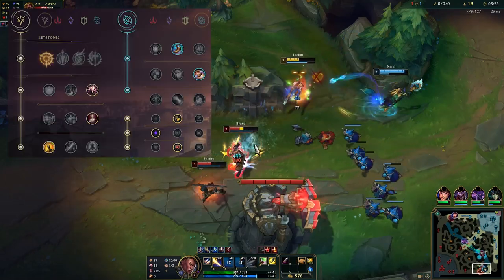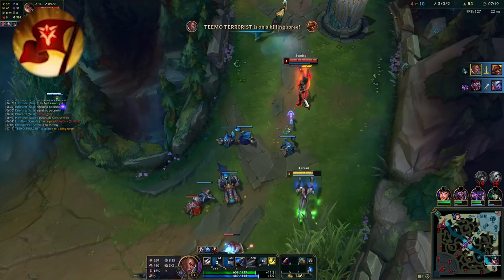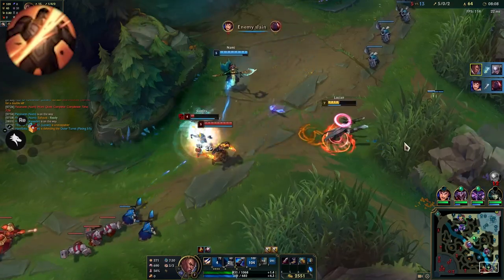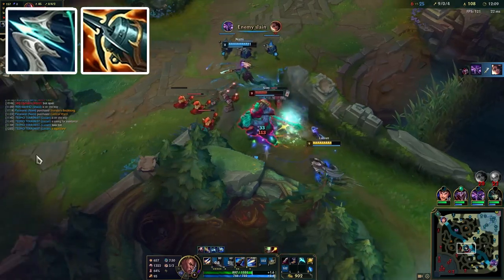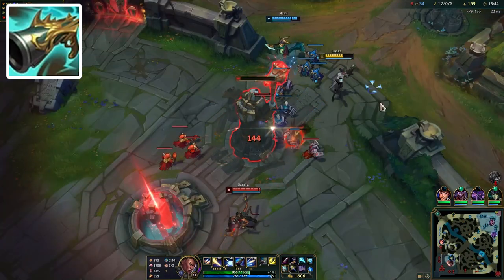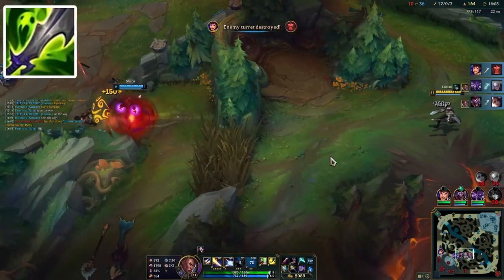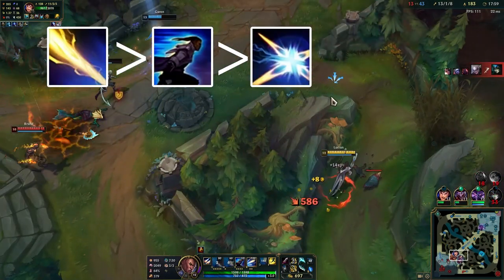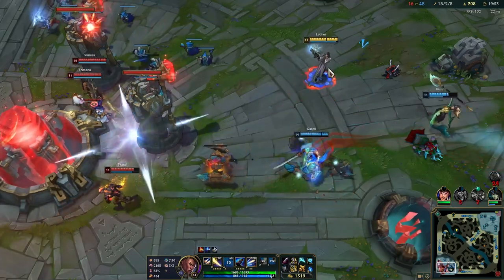Lucian ADC Best Build & Runes - 3 Minute Lucian Guide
Learn about Lucian's best build & runes in this very quick 3 minute Lucian guide!

Vapora Dark is an EUW Master ADC focused on bringing you educational ADC content.

00:00 - Introduction
00:04 - Runes
01:08 - Items
02:05 - Abilities
02:26 - Best Supports